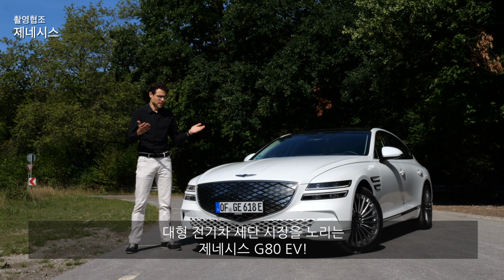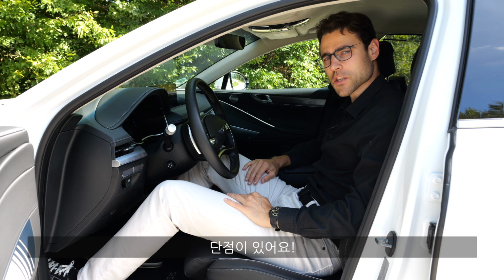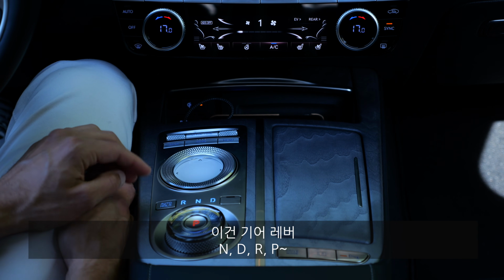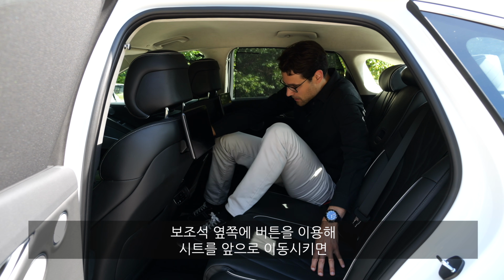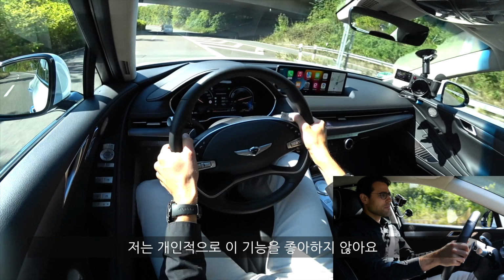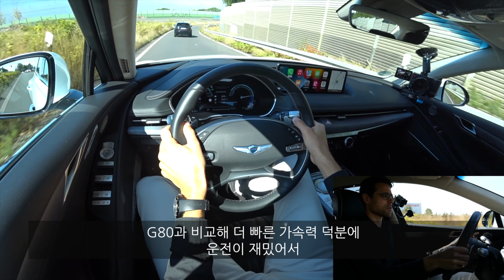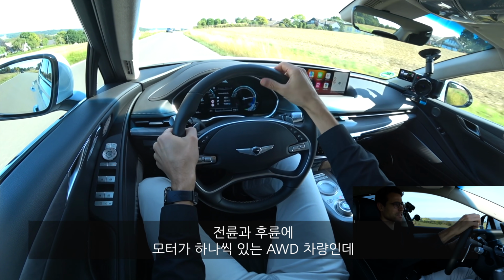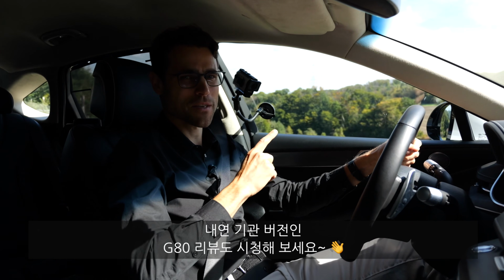제네시스 G80 EV 아우토반 테스트 🛣 실제 최고 속도 & 한계는?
이번 영상은 유럽에도 출시한 제네시스 G80 EV!
G80 내연 기관 모델은 좋은 평가를 받았지만
전기차 버전의 시트 포지션, 공간, 주행감은...?
영상에서 확인해 보세요~
즐거운 시청 되세요!

00:00  외관 디자인
01:33 최고 속도 & 제로백
01:58 프렁크? & 충전
02:23 실내 & 시트 포지션 😢
03:49 콕핏
06:58 2열
08:29 트렁크
09:18 아우토반 주행 (실제 최고 속도는?)
16:18 와인딩 도로

감사합니다.